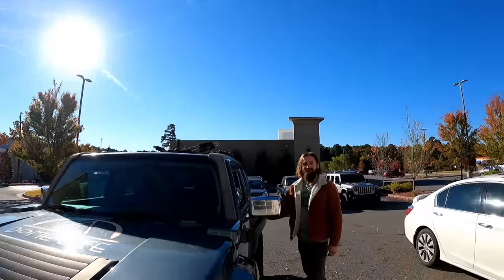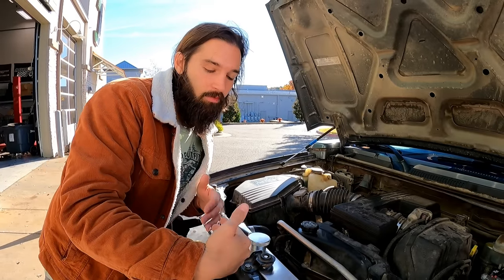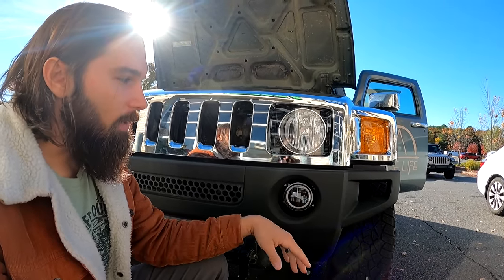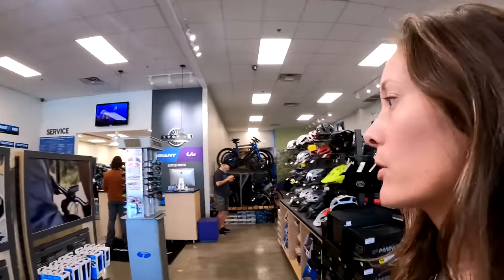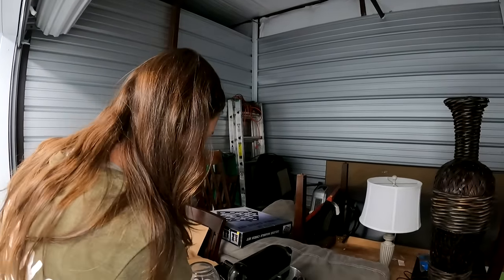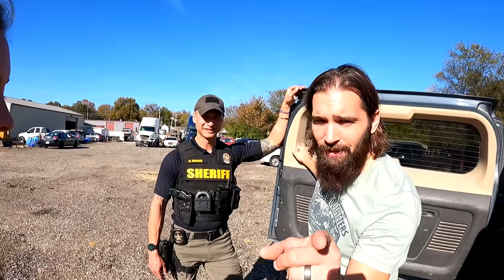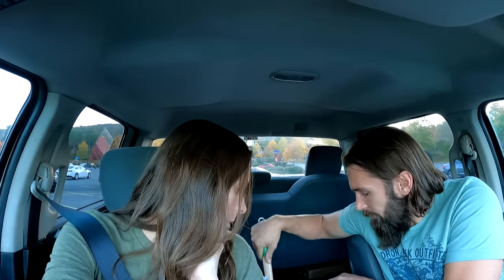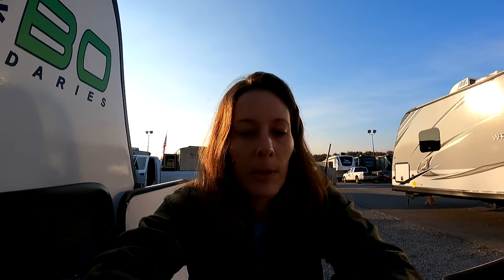This is a Nightmare: Stolen Trailer and Totaled Truck!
Digging Out from a Nightmare: Stolen Home and Wrecked Truck After all the bad that happened last month we are now digging ourselves out. We first get our Hummer H3 from All About Tire & Brake Tire Pros.

After that the Saline County Sheriff finds Cody's MTB, and then we drive to Knoxville, Tennessee to pick up a new trailer.

BELOW ARE LIST OF OUR HOW-TO/GEAR REVIEW VIDEOS, AND LINKS TO THINGS WE USE ON OUR CAMPING TRIPS, AND CAMERA GEAR.

Folding Camp Stove Toaster

GSI Outdoors Glacier Stainless Steel Toaster

Luci String Lights

Camping Stove

Igloo Cooler

6 gallon water jug

The tent we have is a Alps Mountaineering 6 Person tent

The new tent fans:

Kayak - Perception Pescador 10.0 (Our model has changed and is no longer available. Here is the updated model)

Dry Bag - We have 2 20-Liter Seal Line dry bags.

Cookware - 16 Pcs Bisgear Camping Cookware.

Cooler - Ozark Trail 30 Can Leaktight Cooler.

Water Filter - Survivor Filter PRO.

Camping Chairs - G4Free Outdoor 2 Pack Camping Chair.

Kayak Camping Tent - Hasle Outfitters Ultralight backpacking tent, 2 person 3 season.

Camping Pad - X-Large 30X77 inch Therm-a-Rest Basecamp self-inflating foam camping pad.

Cody's Pillow - TREKOLOGY ultralight inflating Travel/Camping Pillow.

Kellie's Pillow - Coop Home Goods - Adjustable Travel and Camping Pillow

MSR PocketRocket Camping Travel Stove

GSI Outdoors - French Press

Golden Eagle Hammock Rain Fly

Camera Gear
    DJI Mavic 2 Pro